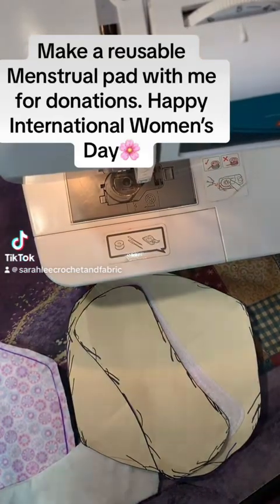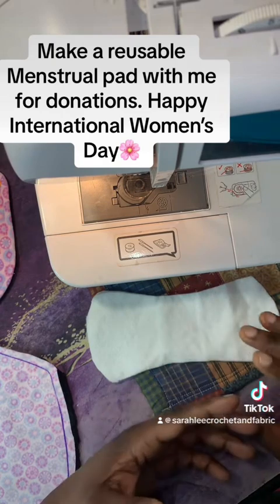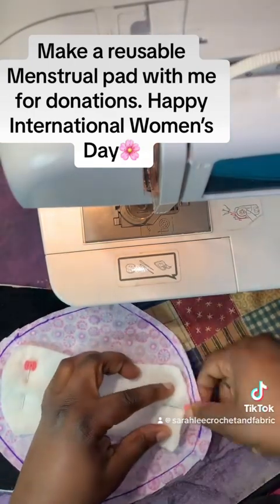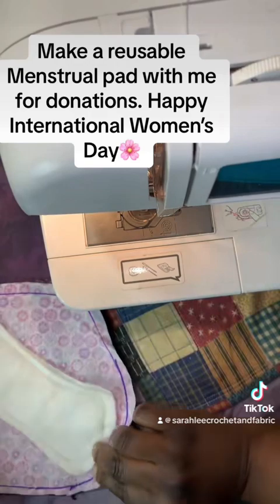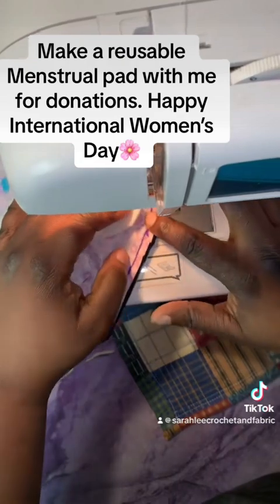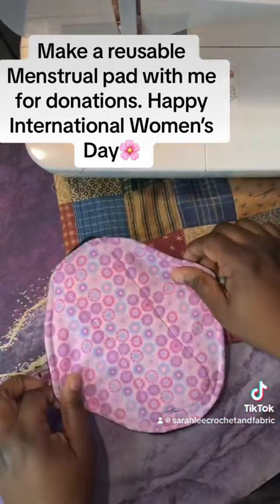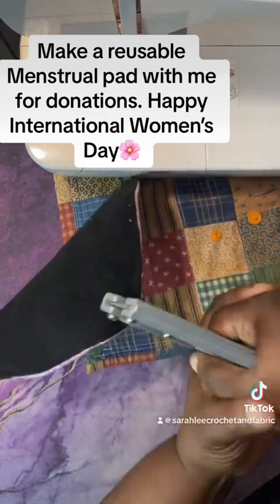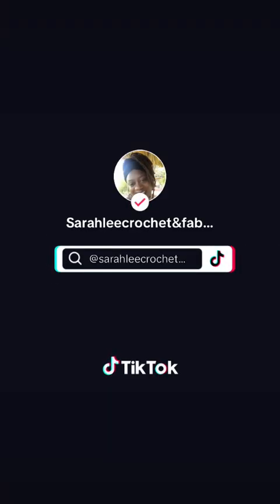Sew a reusable menstrual cloth pad with me Happy women’s day